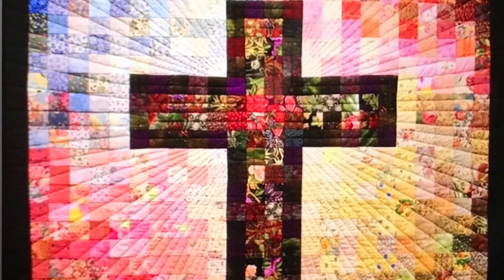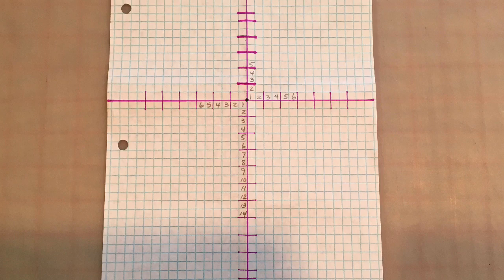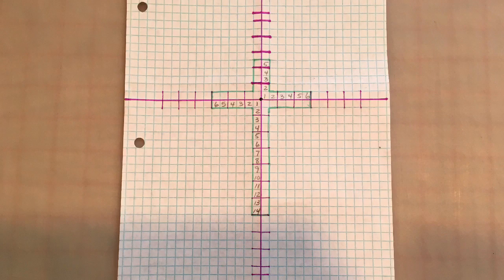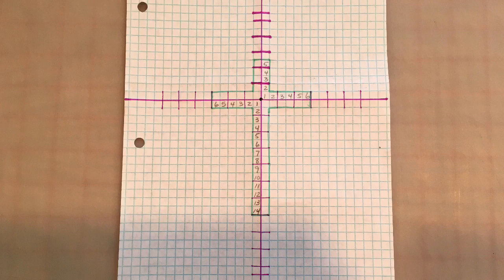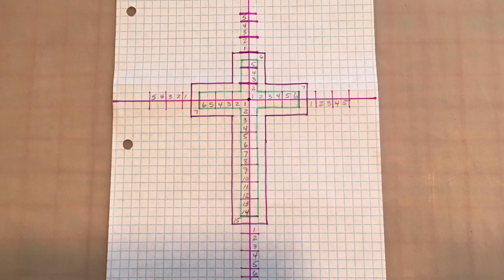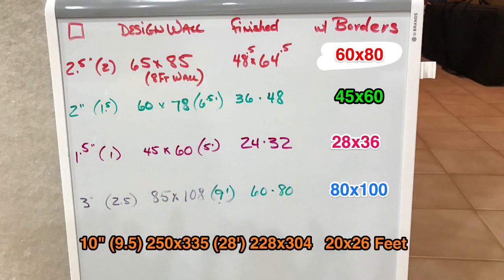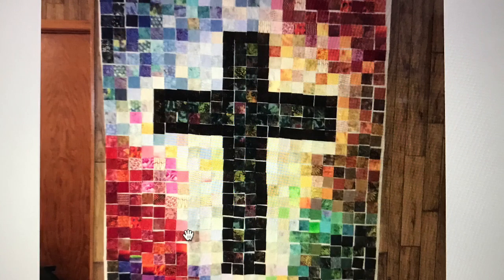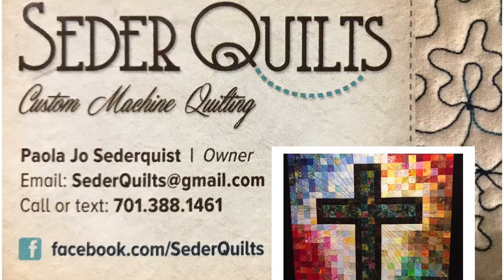Free Pattern for Cross of Many Squares Quilt by SederQuilts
Paola Jo shows you How to Draw the Free Pattern for the Cross of Many Squares Quilt on graph paper so you can make your very own beautiful quilt. Along with some helpful hints, of course!